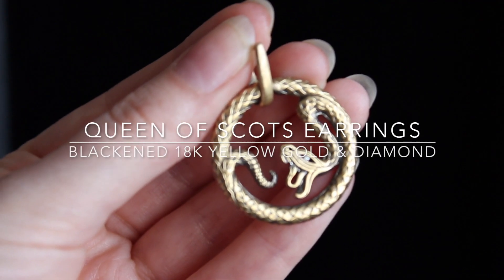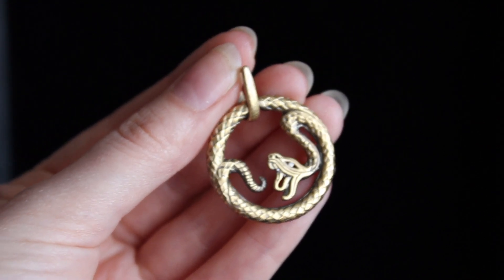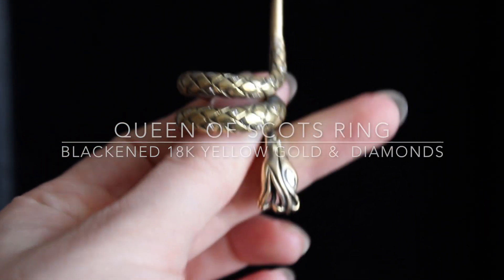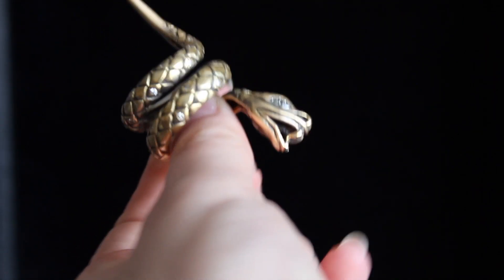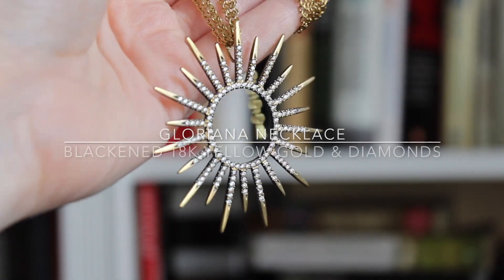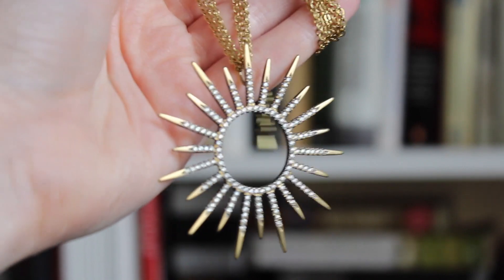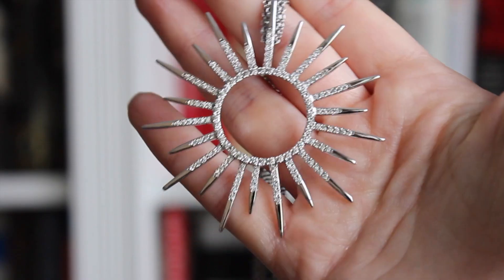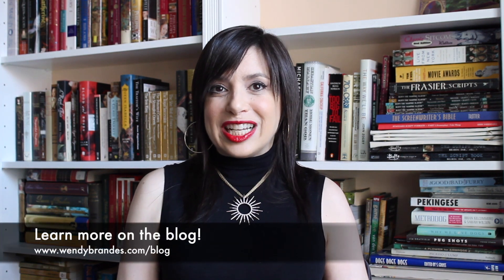Jewelry Talk: Queens and Snakes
Wendy Brandes describes how Mary Queen of Scots and Elizabeth I inspired snake and sunburst jewelry designs, respectively.

The Queen of Scots snake ring is Wendy's Jewel of the Month for June 2017

Wendy's original 2007 post about Mary Queen of Scots and Elizabeth I.

info (at) wendybrandes (dot) com